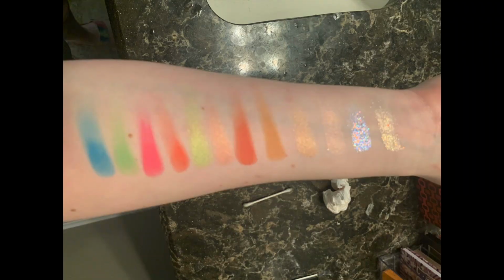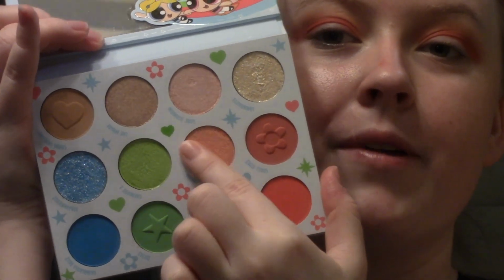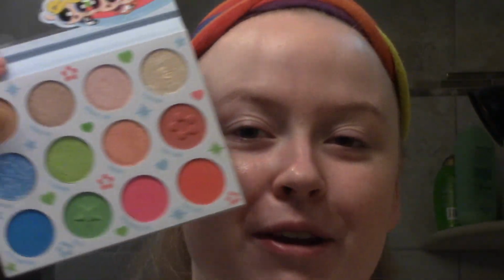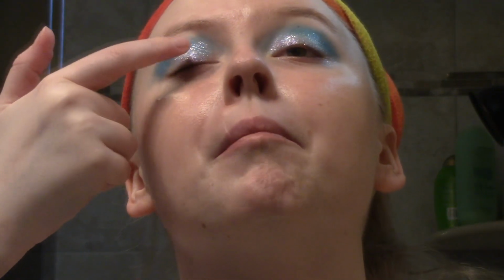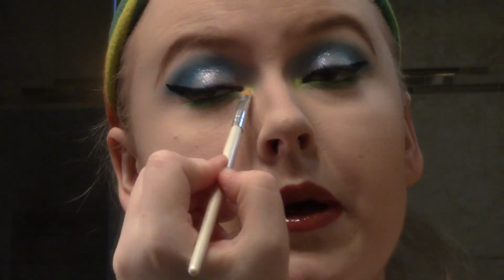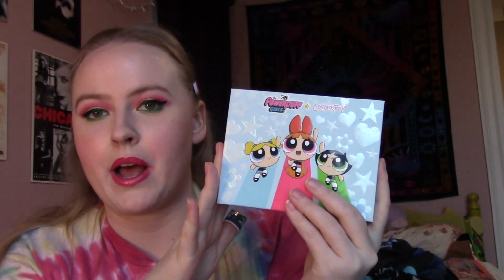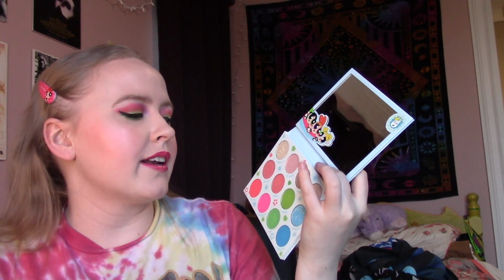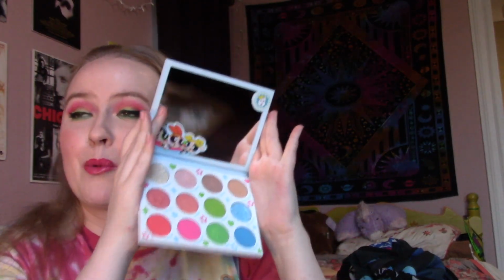Colourpop x Powerpuff Girls | Review & 3 Looks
Hi gang, today we are reviewing the new Colourpop x Powerpuff Girls collection, specifically the Awesome Blossom Bundle with the Palette, Hair Clips, and "Him" Colour Stick. I also mentioned the rest of the products I don't have.

The entire collection will be available on Ulta Beauty on 8/1, but some bundles may be exclusive to colourpop.com